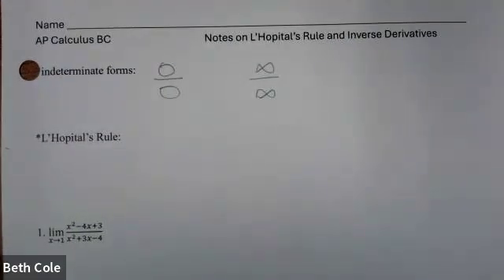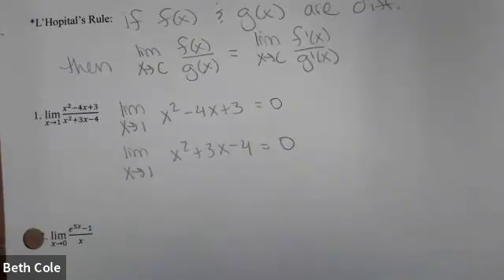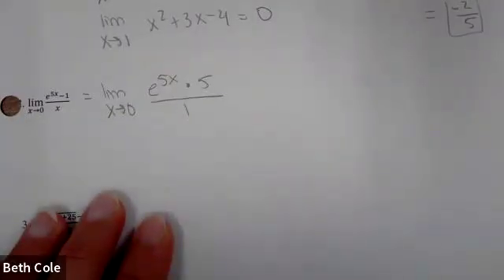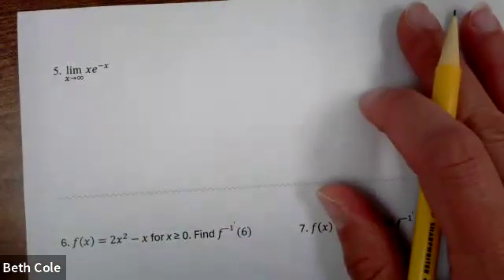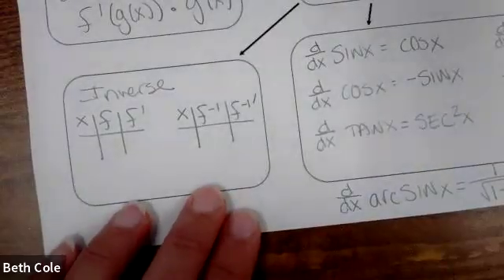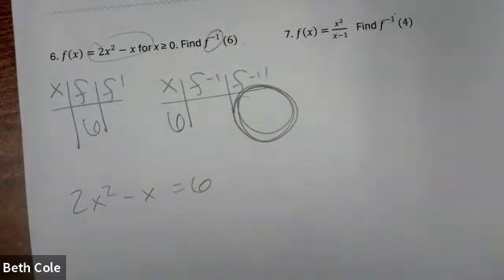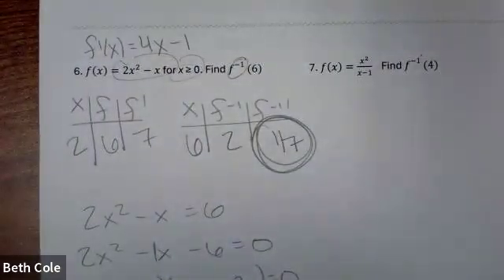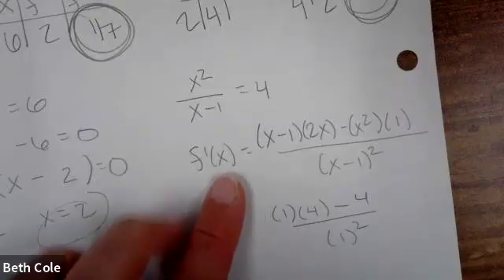l'hopital and inverse deivatives